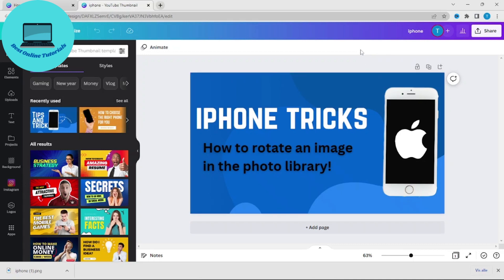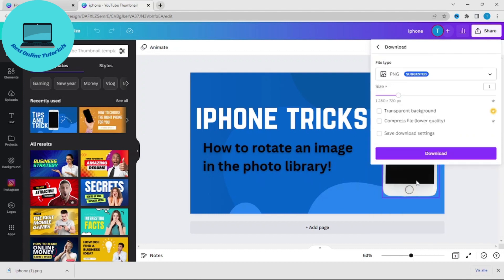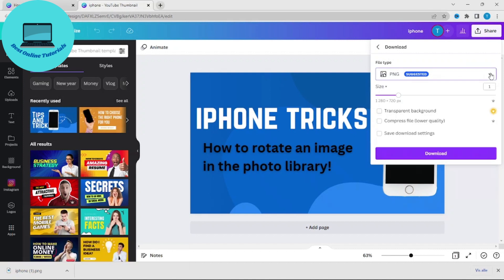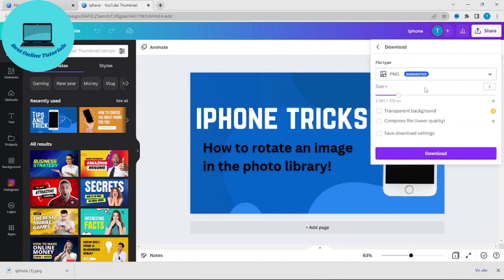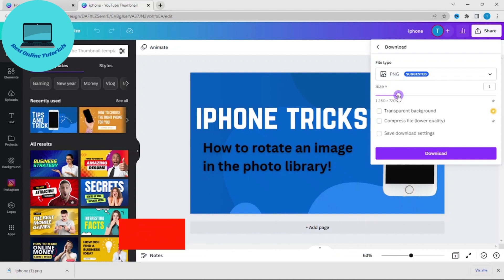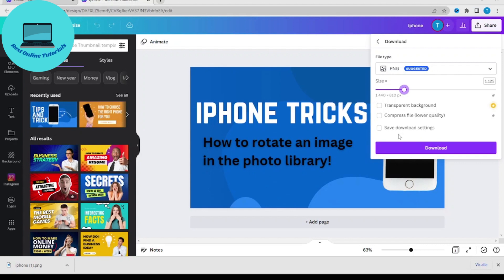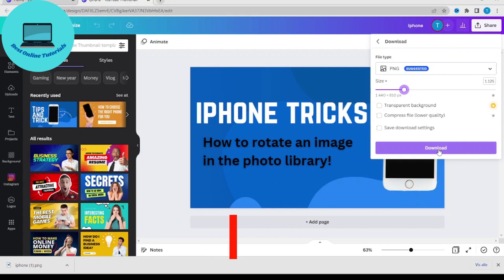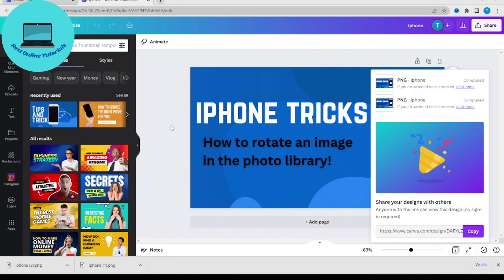How to download your Canva design 2025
In this tutorial I show you how to download your Canva design in a few simple steps.